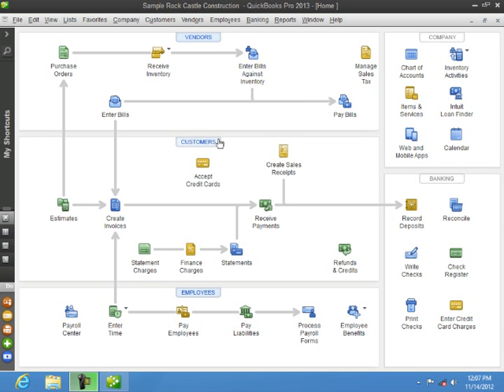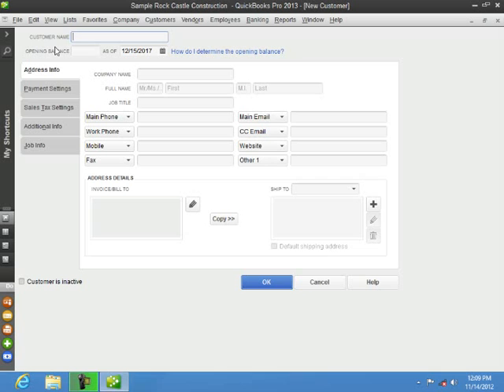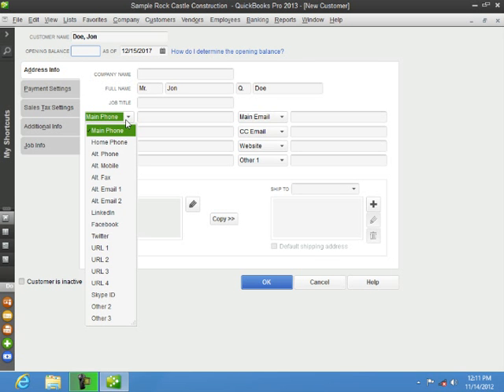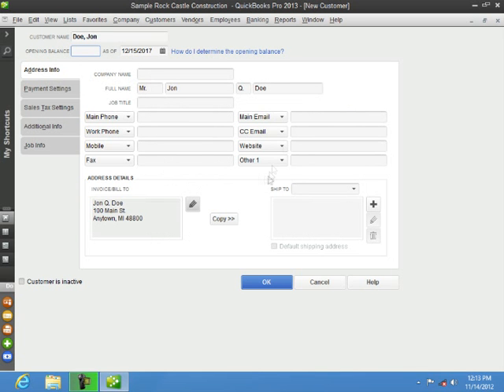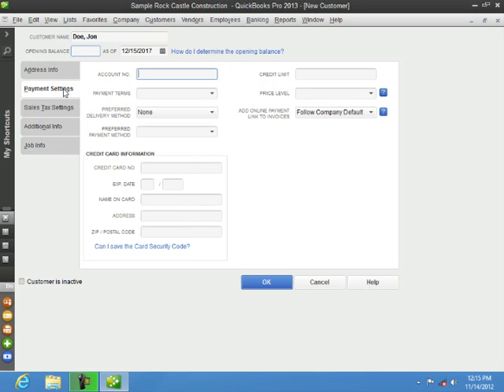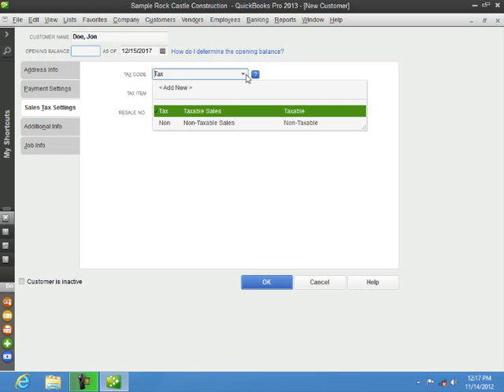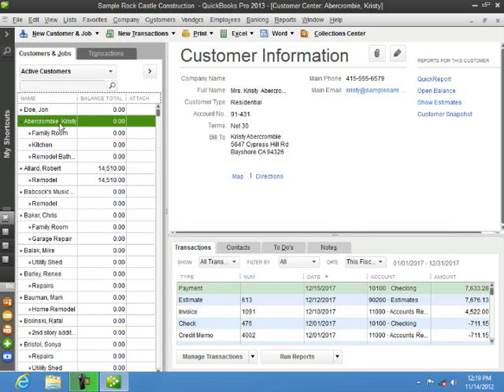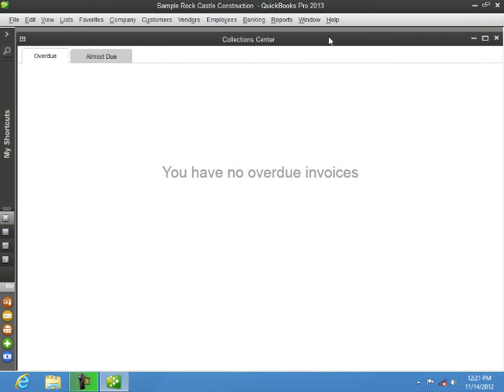3 3 2013